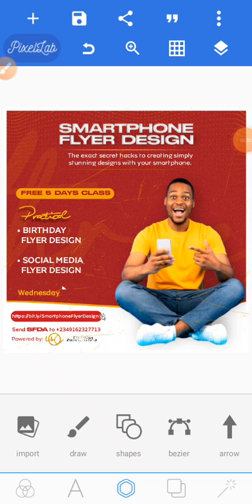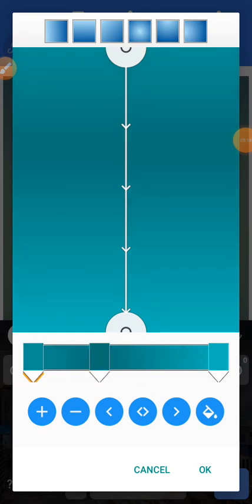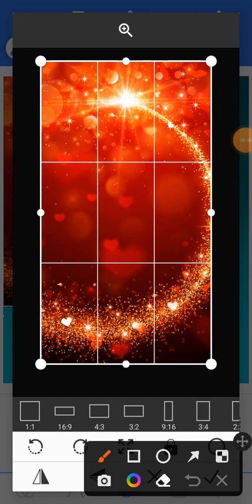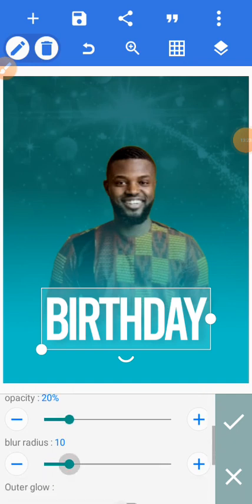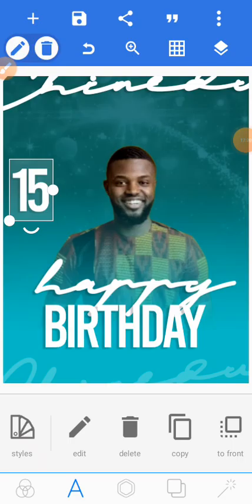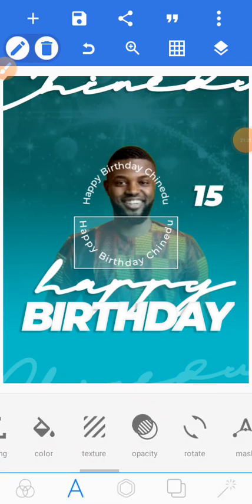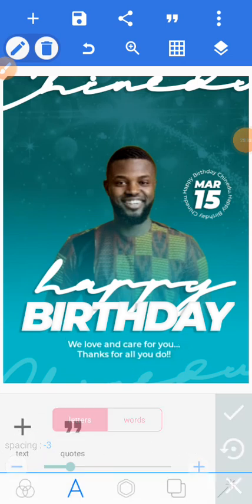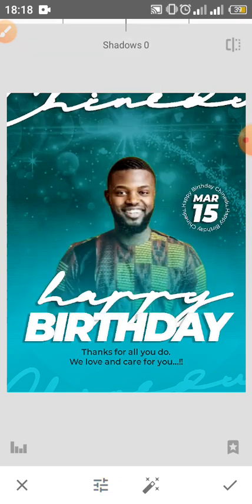BIRTHDAY FLYER DESIGN || DAY THREE || SMARTPHONE FLYER DESIGN || 2023